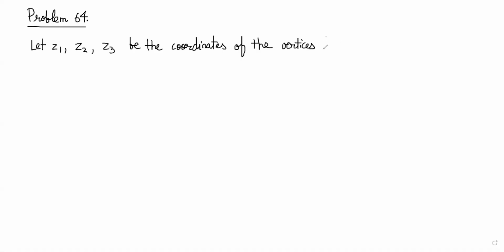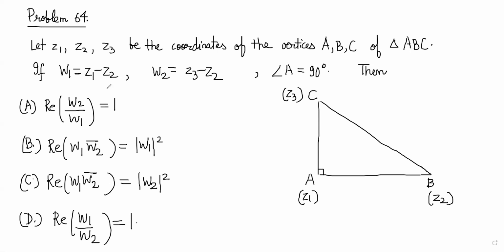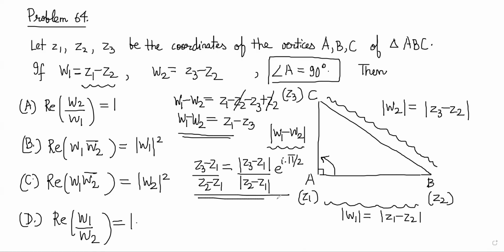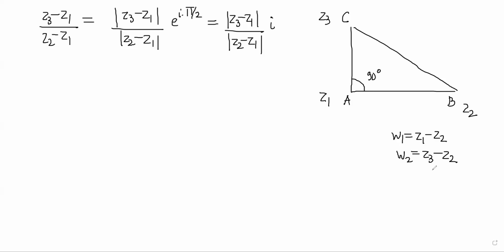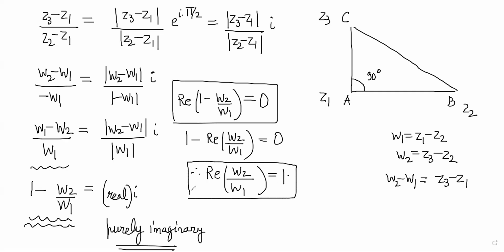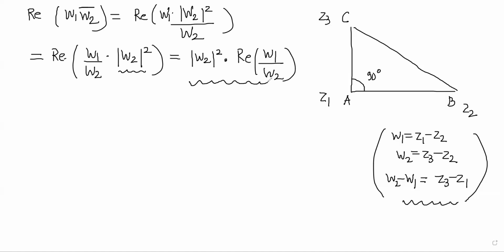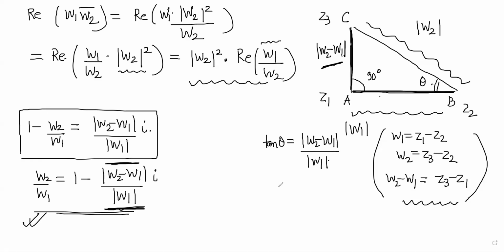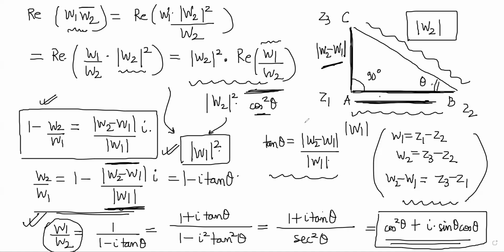Problem 64. Geometrical Applications of Complex Numbers